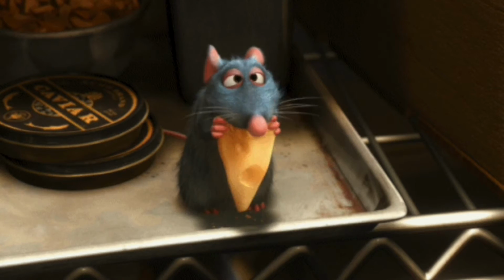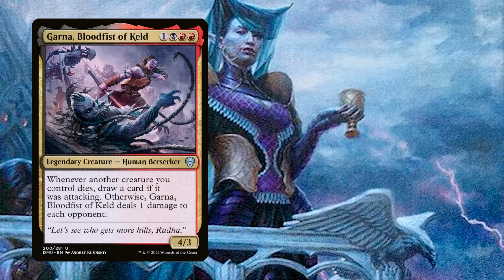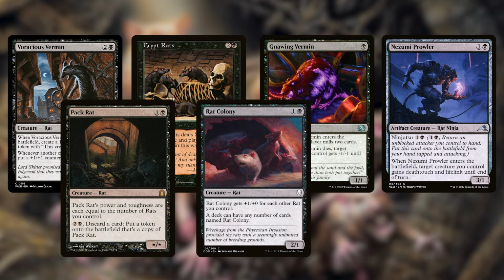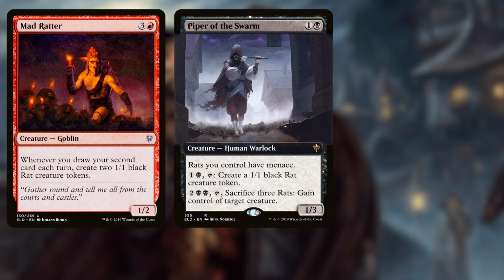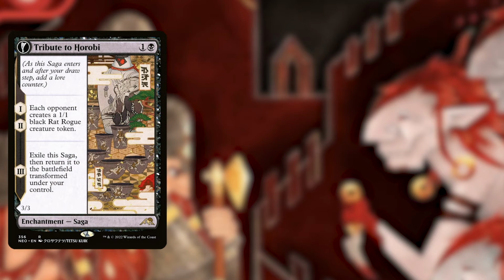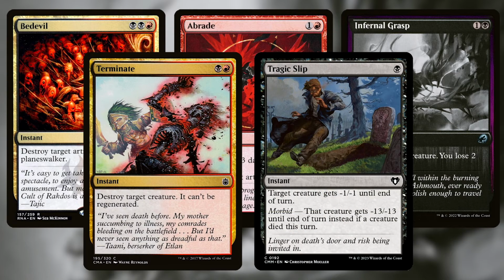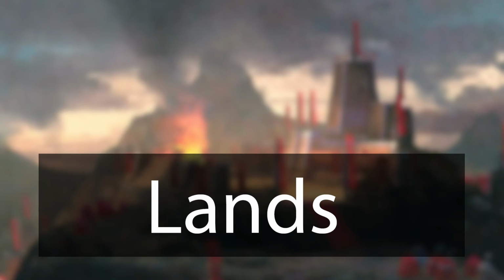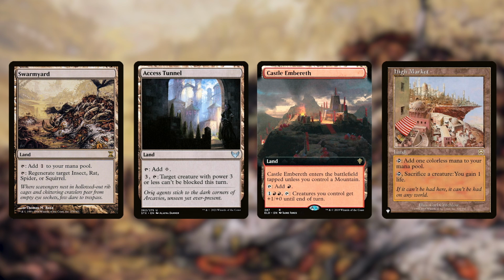MTG DECK TECH 127: Rat tribal with Totentanz, Swarm Piper and and Dominate your game with a ratswarm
MTG DECK TECH 127: Rat tribal with Totentanz, Swarm Piper and Lord Skitter Sewer King & Ashcoat of the Shadow Swarm

A big thanks to our partner Cardmarket , the best place to buy and sell cards in Europe.

 ▶ Did you win a voucher? Send me a mail or a PM on cardmarket: You can find me as piupiu24 (if you're new to cardmarket, claim you're 5€ sign up voucher first).

DECK DESCRIPTION

Unleashing the Totentanz Rat Tribal Deck!" Join us as we dive into the MTG world, highlighting the incredible strategic potential of this specialized Rat Tribal deck. 🐀 Deck Overview: The Totentanz Rat Tribal Deck revolves around summoning a swarm of relentless rodents to overwhelm your opponents. Crafted with precision, this deck leverages the unique abilities of rats to dominate the battlefield. With a combination of savage creatures, potent spells, and clever synergy, this deck ensures an unforgettable and immersive gameplay experience. 🃏 Card Spotlight: Throughout this gripping gameplay, we feature key cards such as Totentanz, Swarm Piper, Lord Skitter Sewer King, and Ashcoat of the Shadow Swarm. Witness firsthand how these cards synergize, amplify the strength of your rats, and wreak havoc on your adversaries.🤔 Why Choose the Totentanz Rat Tribal Deck? Curious why you should consider this deck for your own collection? Our video breaks down the advantages and benefits of playing with the Totentanz Rat Tribal Deck. Discover its adaptability, surprising resilience, and its ability to catch opponents off guard. Prepare to become the ultimate rat overlord! 🎯 Expert Insights: As we delve into the gameplay, our expert commentator provides valuable insights into the reasoning behind each move, suggestions for improvement, and alternative plays.

RAT TRIBAL DECK

▶ Lands
1 Access Tunnel
1 Blightstep Pathway // Searstep Pathway
1 Castle Embereth
1 Dragonskull Summit
1 Haunted Ridge
1 High Market
4  Mountain
1 Smoldering Marsh
1 Sulfurous Springs
9  Swamp
1 Swarmyard
1 Tainted Peak
1 Temple of Malice

▶Artifacts
1 Skullclamp

▶Enchantments
1 Shared Animosity
1 Tribute to Horobi // Echo of Death's Wail
1 Vampiric Rites

▶Instants
1 Abrade
1 Bedevil
1 Corrupted Conviction
1 Gnawing Crescendo
1 Infernal Grasp
1 Rat Out
1 Terminate
1 Tragic Slip

▶Sorceries
1 Song of Totentanz

▶Creatures
1 Ashcoat of the Shadow Swarm
1 Ayara, First of Locthwain
1 Crypt Rats
1 Garna, Bloodfist of Keld
1 Gnawing Vermin
1 Karumonix, the Rat King
1 Lord Skitter's Butcher
1 Lord Skitter, Sewer King
1 Mad Ratter
1 Marrow-Gnawer
1 Ogre Chitterlord
1 Ogre Slumlord
1 Pack Rat
1 Piper of the Swarm
1 Rat Colony
1 Ratcatcher
1 Ratcatcher Trainee // Pest Problem
1 Redcap Gutter-Dweller
1 Species Specialist
1 Tangled Colony
1 Tattered Ratter
1 Totentanz, Swarm Piper
1 Voracious Vermin

❤︎ MTG Alter Artists on instagram:

damarideneurommancer
sm.art.omish
starsizzetmagic